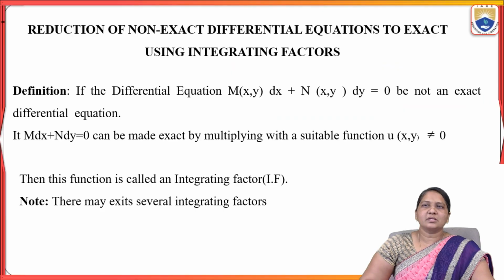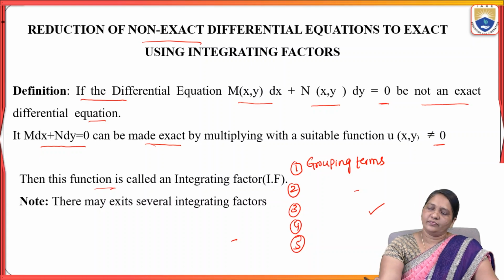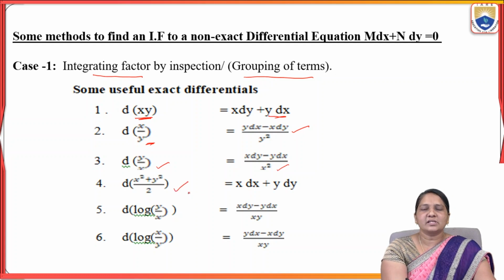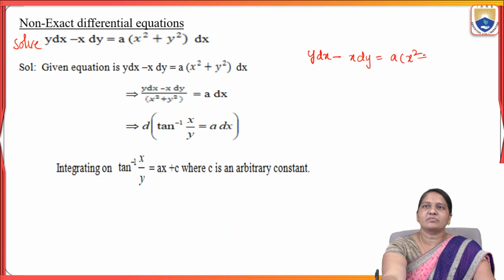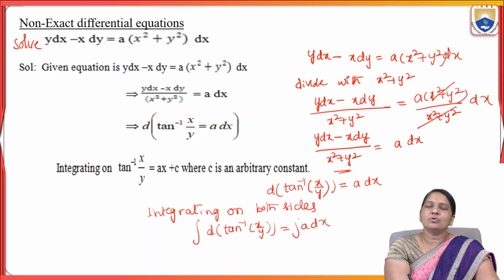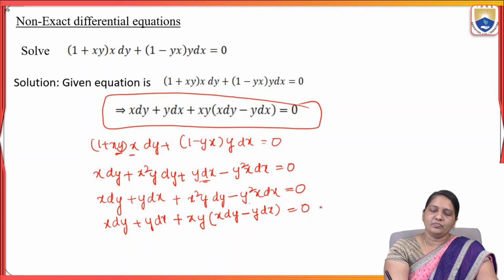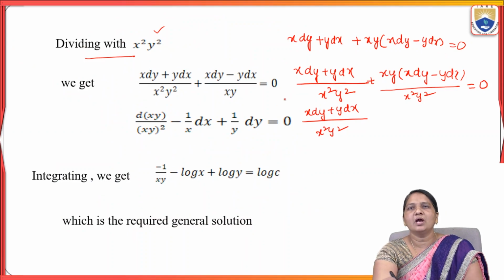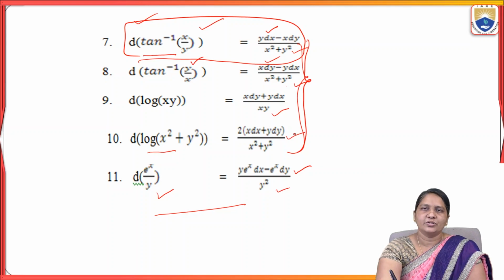Non Exact Differential Equations Method I by Dr. P Raja Kumari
Non Exact Differential Equations  Method I by Dr. P Raja Kumari | IARE

Telangana, India.